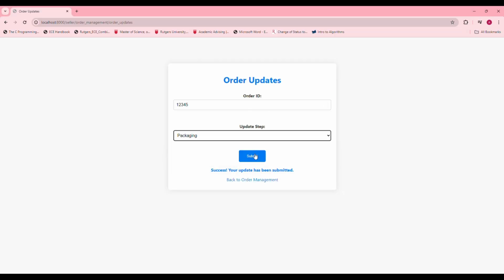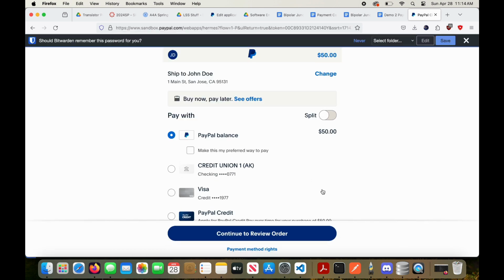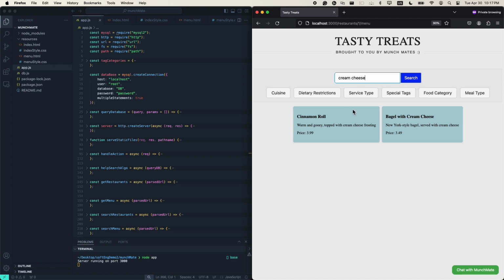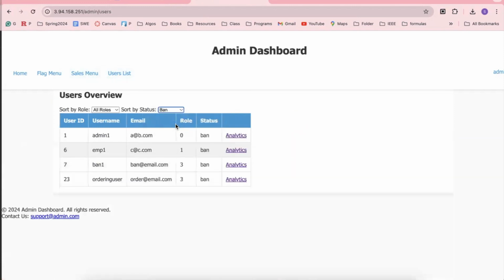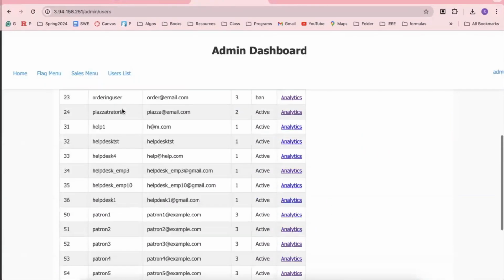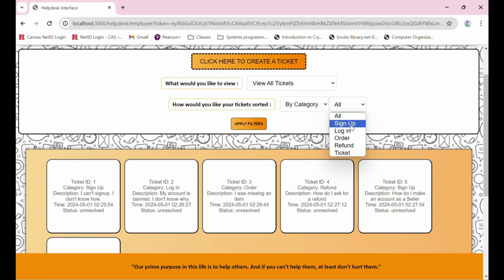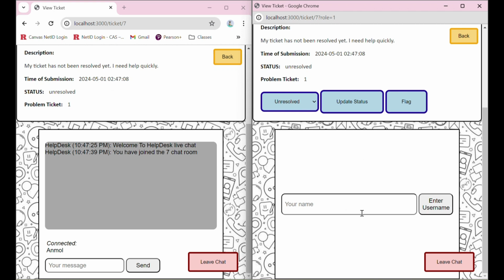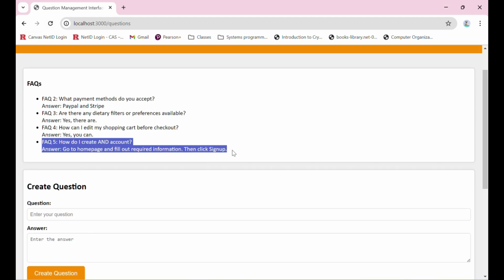SWE Group_5 Demo#2 - MUNCH MATE